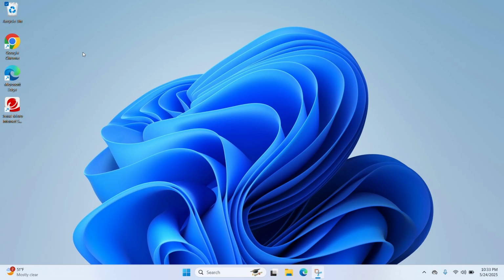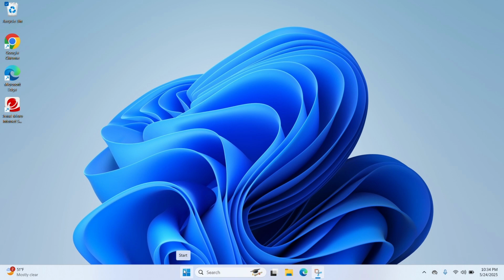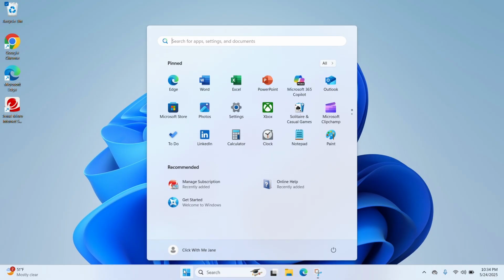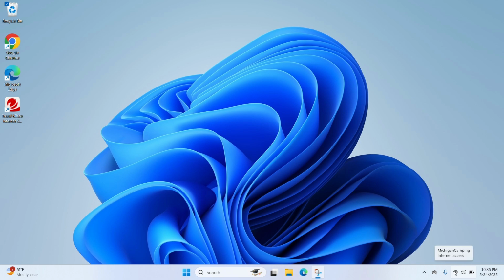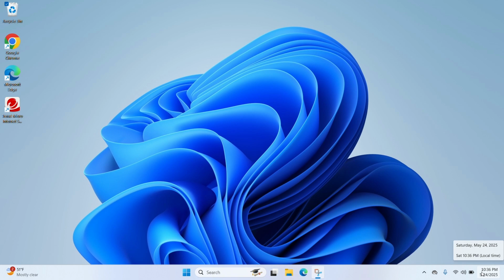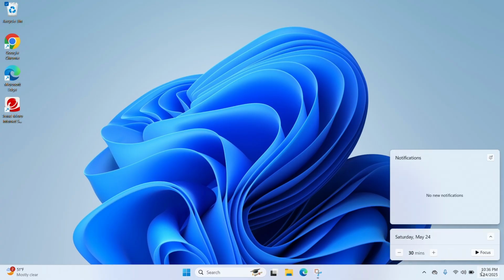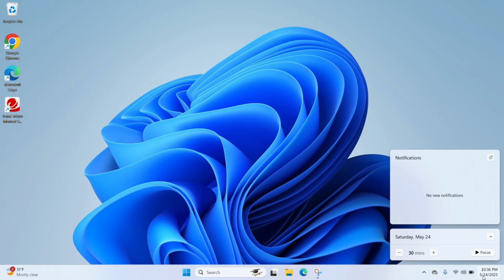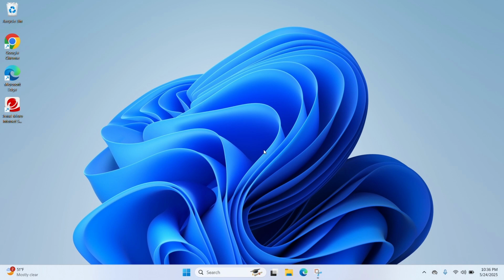Windows 11-Familiarizing yourself with the desktop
In this video we take a look at the Windows 11 desktop and learn what the desktop is, what icons are and where the taskbar is located.